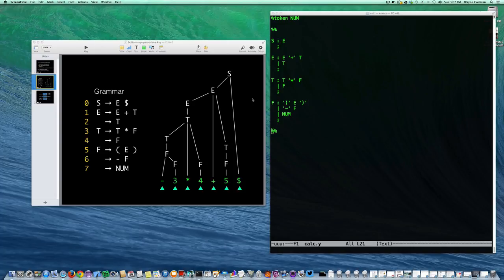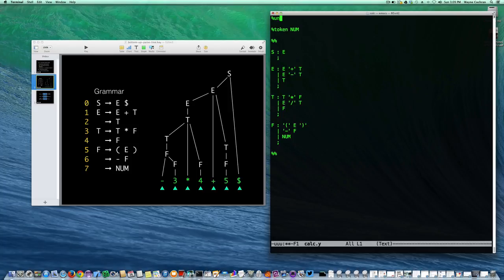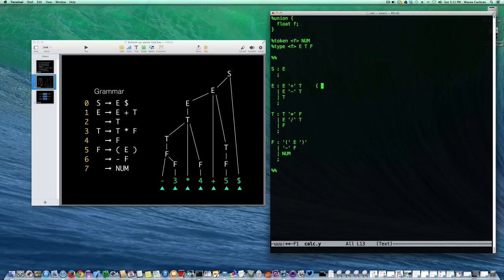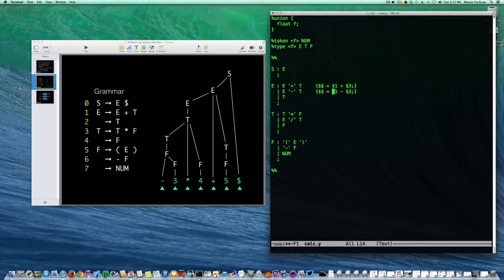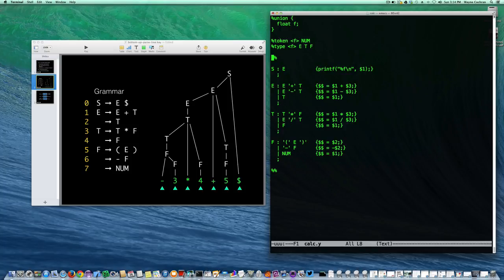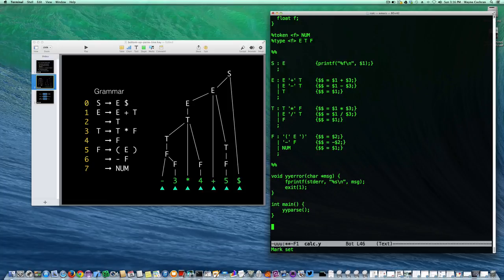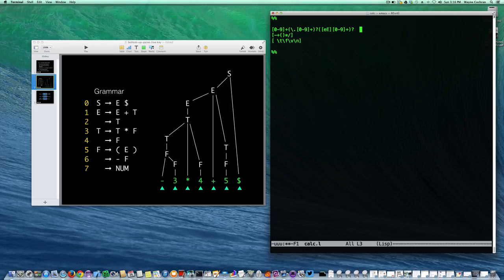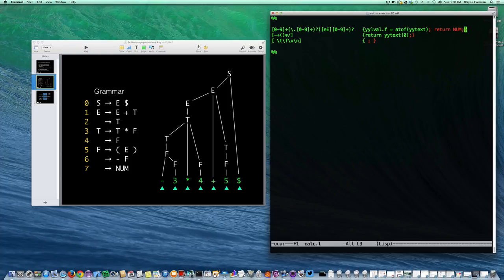yacc intro (part 2)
Continue with our quick intro to yacc to build a calculator that parses and evaluates simple infix arithmetic expressions.